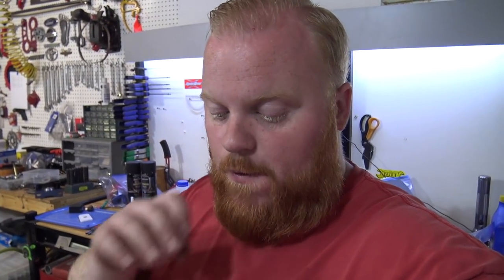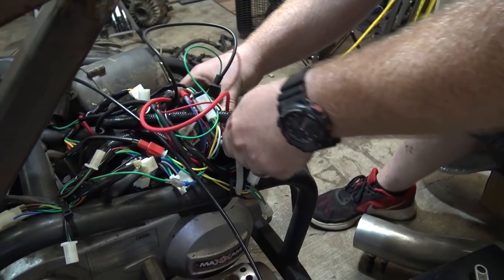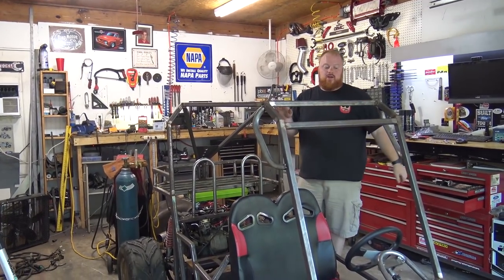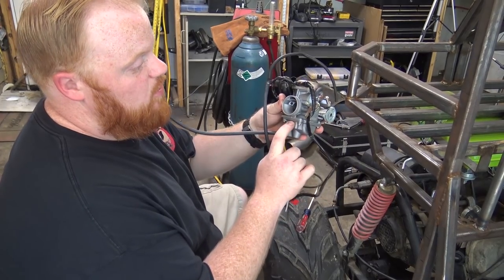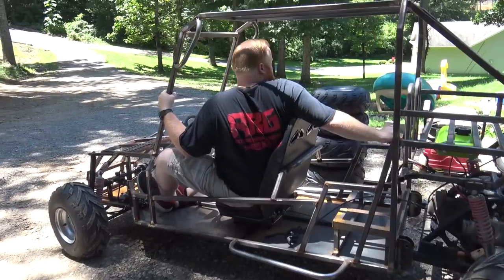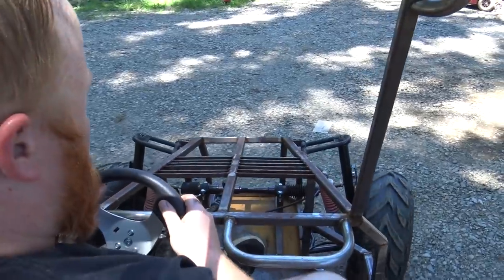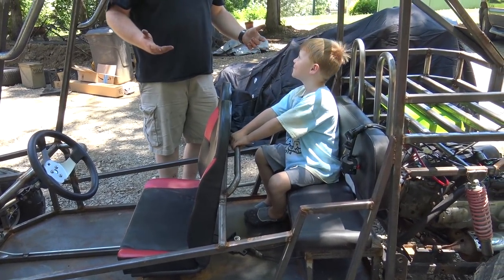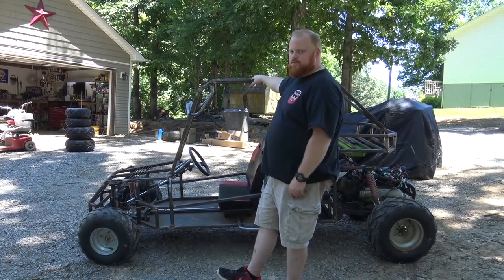4 Seater Go Kart Build Ep 11 ~ She is alive!!!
She finally runs under her own power. This has been a long project but thanks for sticking around.

Tools used to make this video Possible
Lincoln Welder
Welding Gloves
Welding Hood
Welding Cart
Sony Camcorder